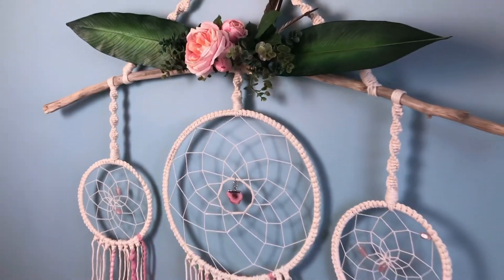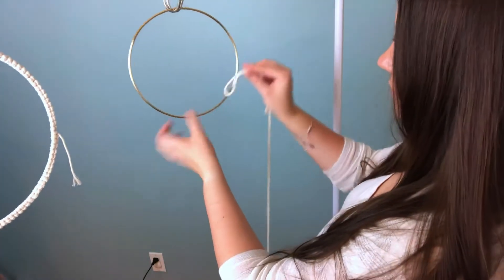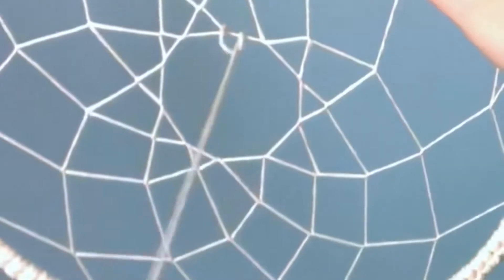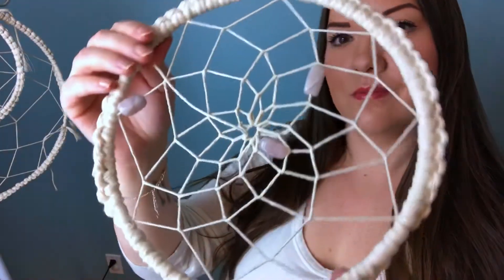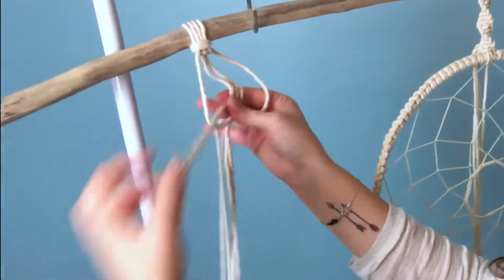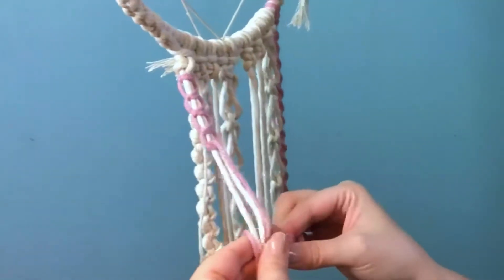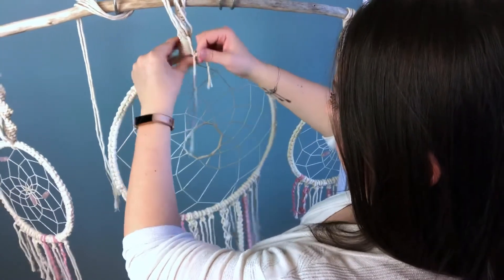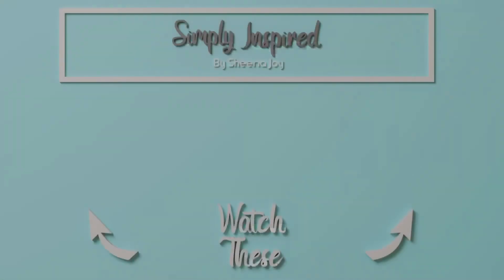Large Macrame Dreamcatcher Tutorial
This large DIY macrame dreamcatcher was a privilege to make.

It went to a lovely client of mine for her nursery! It was such an honour to create this piece for such a special moment in her life.

I consider this an advanced tutorial because there are many components to it. If you have any questions feel free to write them in the comments below.